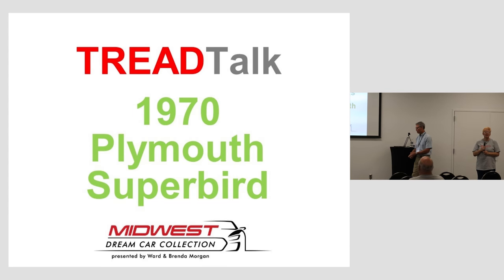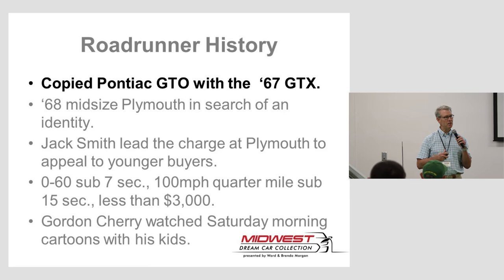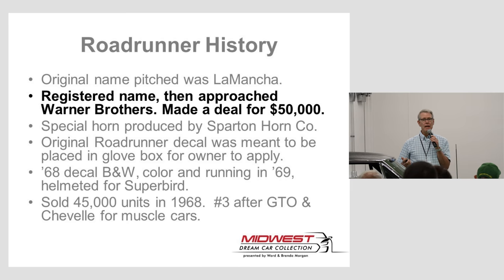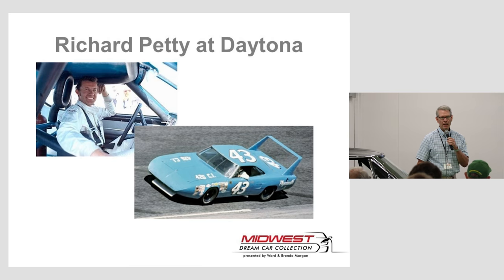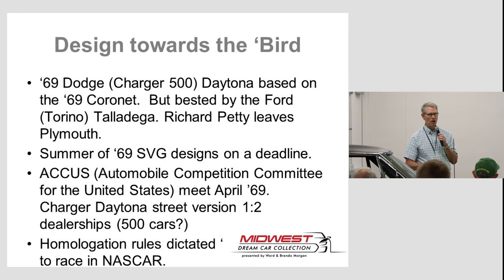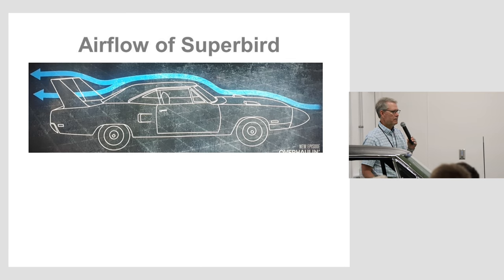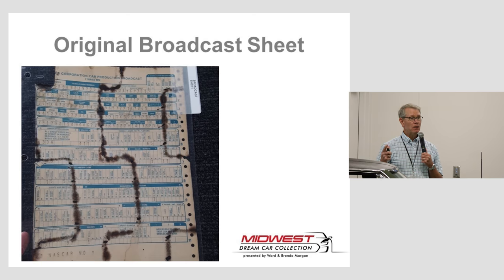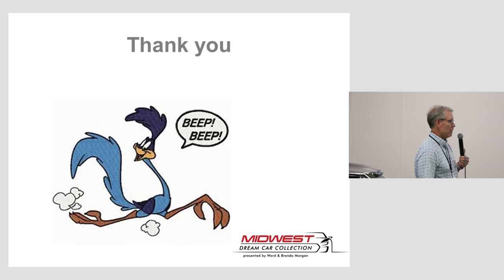Superbird Tread Talk By Brian Strouts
The 1970 Plymouth Superbird is a collection favorite! Join Brian Strouts as he presents on this aerodynamic racer.